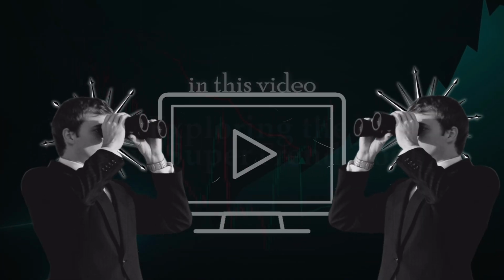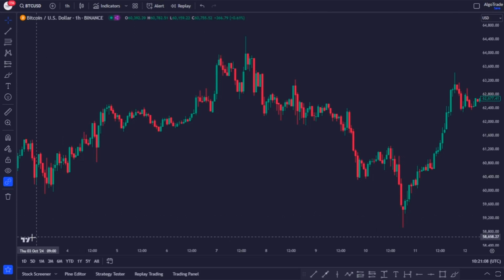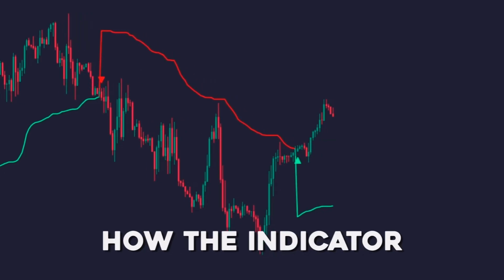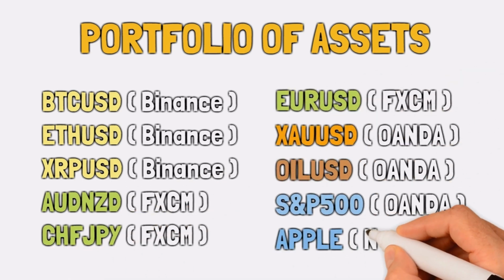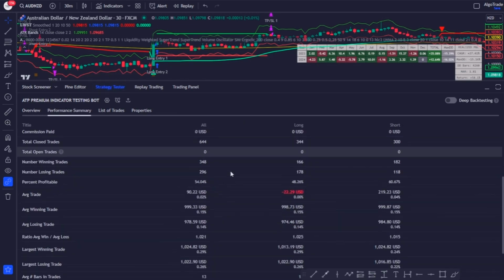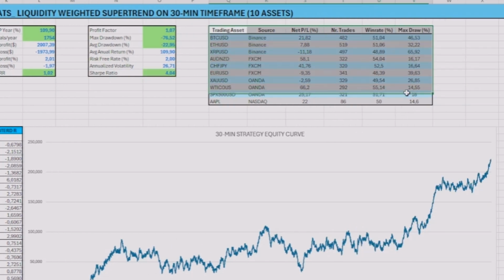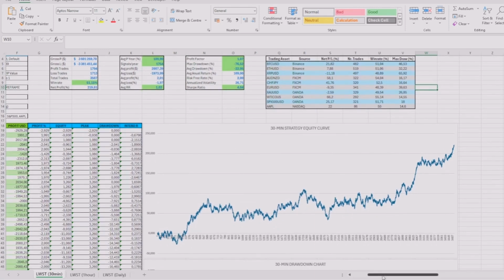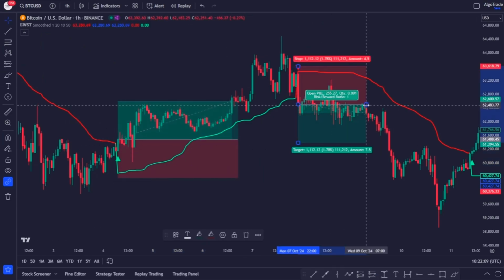Is This The BEST SuperTrend Indicator On TradingView? (300% PROFIT)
📊 Find out if this SuperTrend indicator on TradingView is the best one for making profits in trading! Watch to see how it helped me make a 300% profit in my trades. Perfect for crypto, forex, and stocks traders looking for a free and effective strategy.

📚 *Chapters:*
00:00 - Intro
01:08 – Liquidity SuperTrend
02:34 – Testing Conditions
03:46 – How To Backtest?
05:01 - Fast Backtest
05:29 – In-Depth Results
07:49 - Rankings